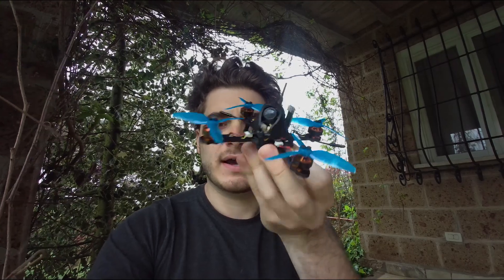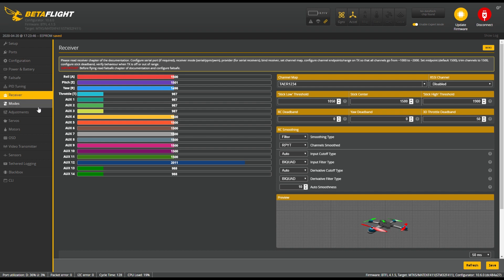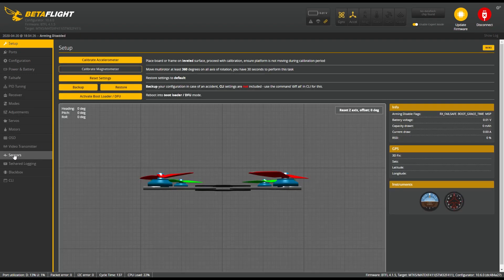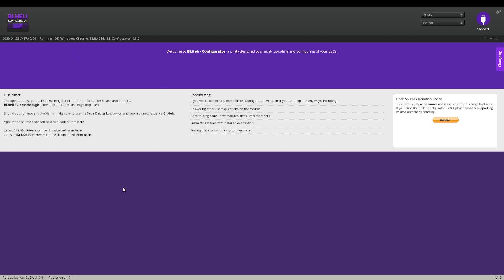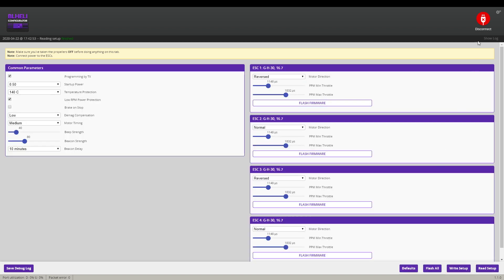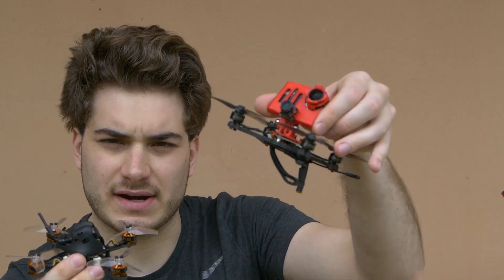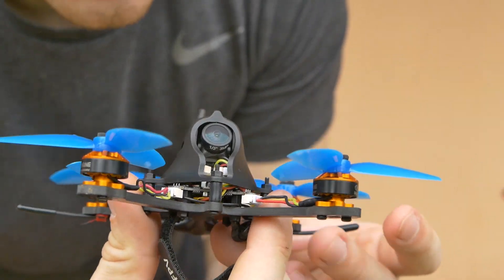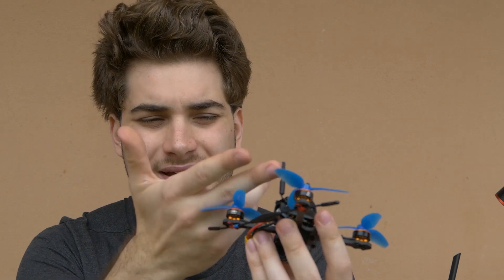Eachine Tyro89 SETUP and REVIEW! Cheap 4s fpv toothpick drone [Part 2]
This is part 2 with the setup and review, part 1 is about unboxing and build guide

Banggood sent me this fpv drone for review and didn't expect it was unassembled, but it's not a big deal and caught the opportunity to show you how to build this amazing and cheap 4s toothpick!

Eachine Tyro89
Get it for 82$ with code BGAFF10OFF